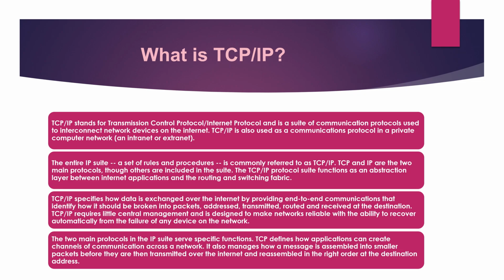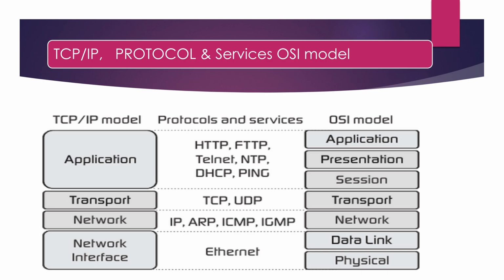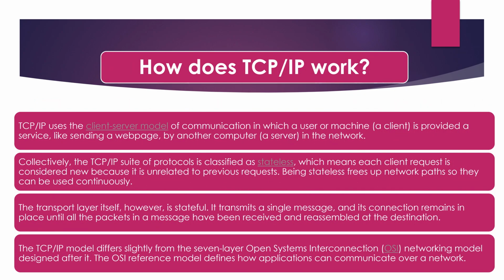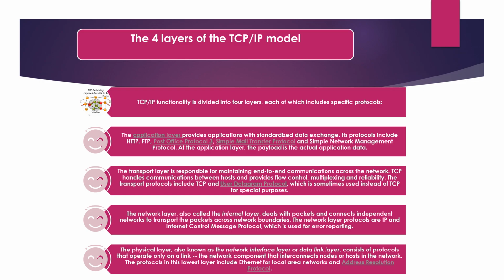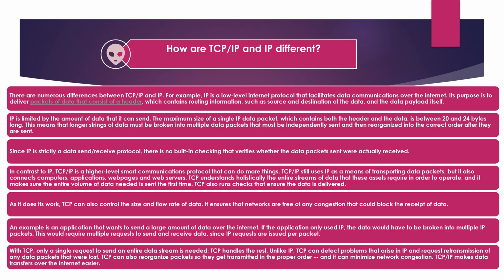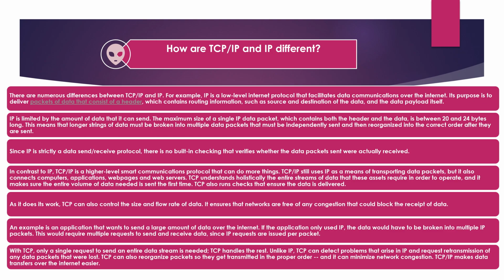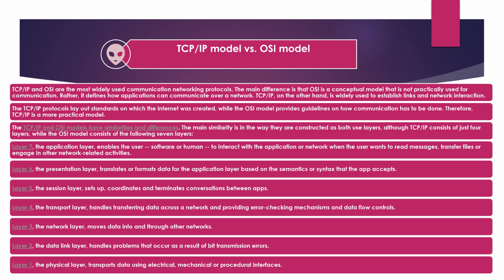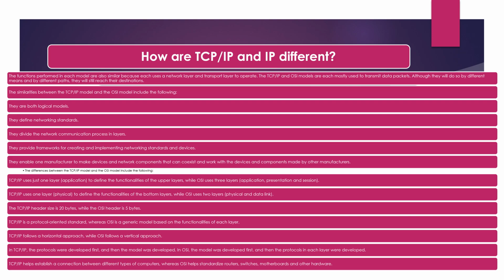TCP/IP Protocol Suite | Internet Protocol Suite | OSI vs TCP/IP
TCP/IP stands for Transmission Control Protocol/Internet Protocol and is a suite of communication protocols used to interconnect network devices on the internet. TCP/IP is also used as a communications protocol in a private computer network (an intranet or extranet).

It provides an end-to-end connectivity by specifying how data should be packetized, addressed, transmitted, routed and received on a TCP/IP network.

OSI refers to Open Systems Interconnection whereas TCP/IP refers to Transmission Control Protocol.
OSI has 7 layers whereas TCP/IP has 4 layers.
OSI header is 5 bytes whereas TCP/IP header size is 20 bytes.
OSI follows a vertical approach whereas TCP/IP follows a horizontal approach.